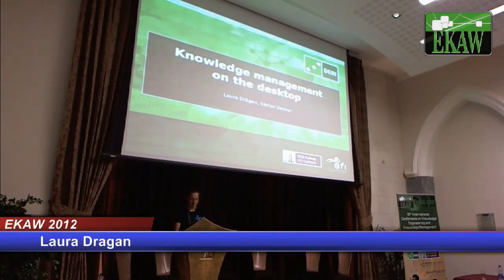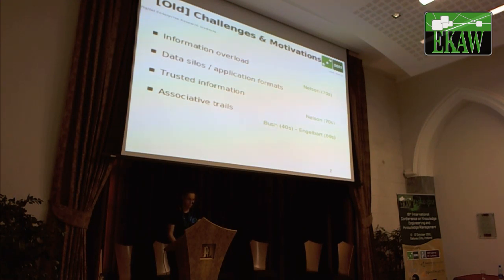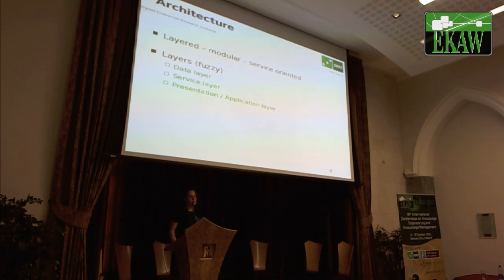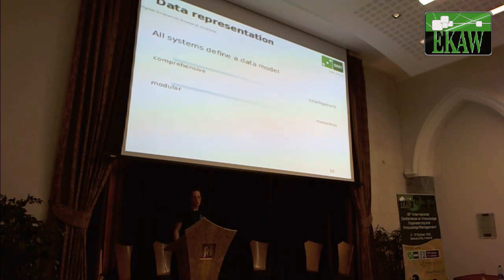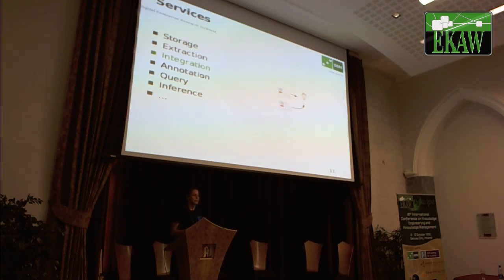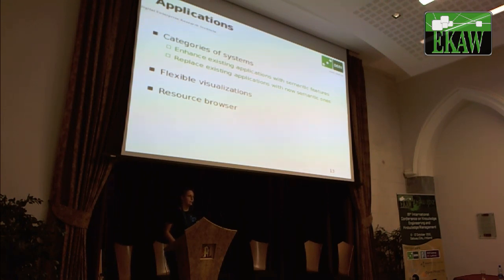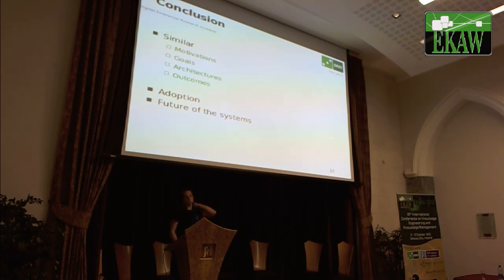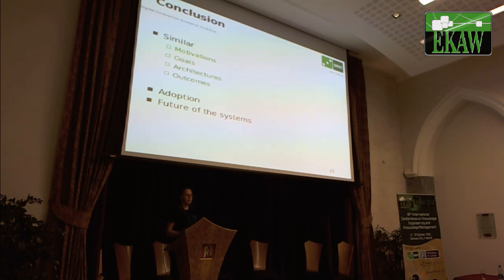Laura Dragan: Knowledge Management on the Desktop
EKAW 2012

Laura Dragan:
Knowledge Management on the Desktop.